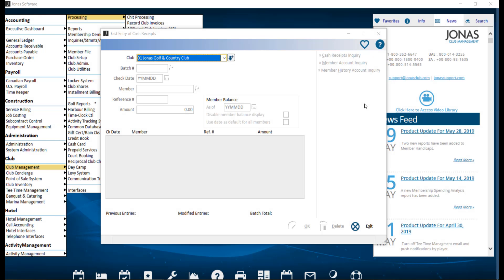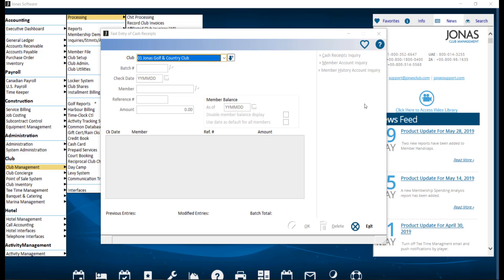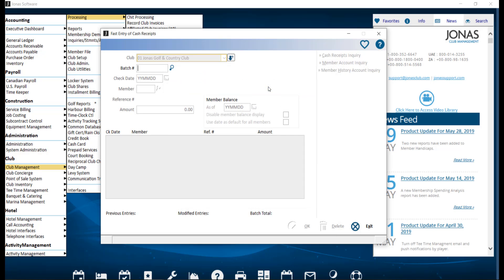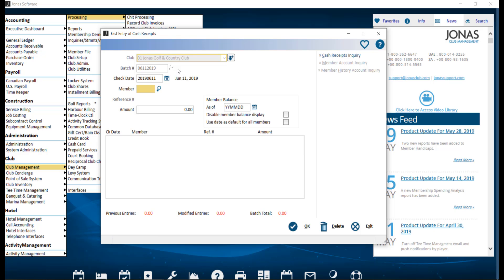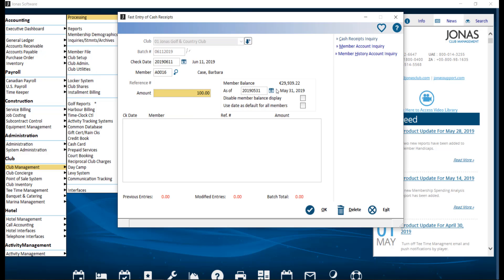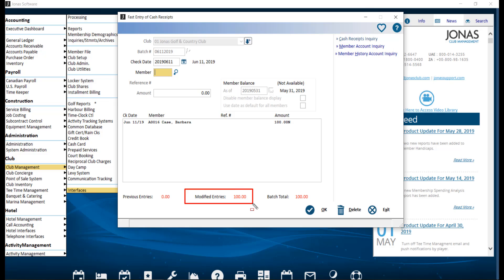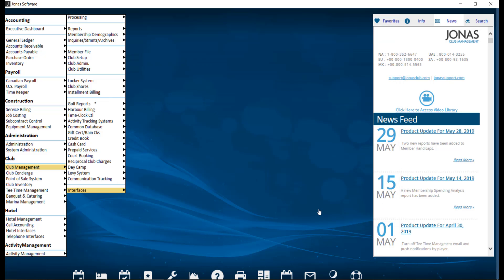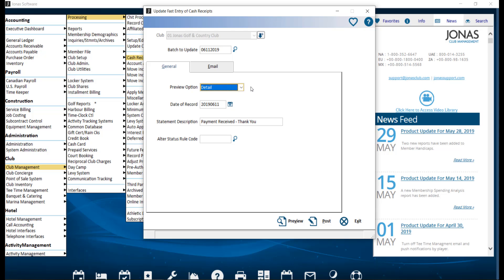Club Management - Fast Entry Cash Receipts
Fast Entry Cash Receipts is used to record payments as a Batch process that can be started and saved repeatedly over time. When you're ready to post the batch, use the Update of Fast Entry Receipts program to post to the G/L and Member Accounts. Payments in Fast Cash Receipts will be posted against the oldest outstanding charge, paying off each in turn until the amount to be applied runs out.

0:00 Intro
0:15 Fast Entry Cash Receipts
3:32 Update of Fast Entry Receipts